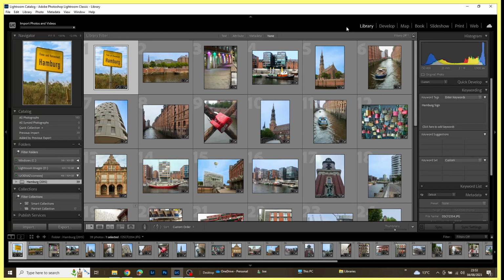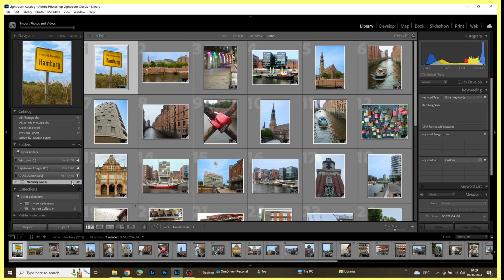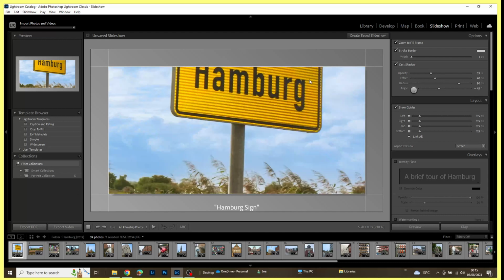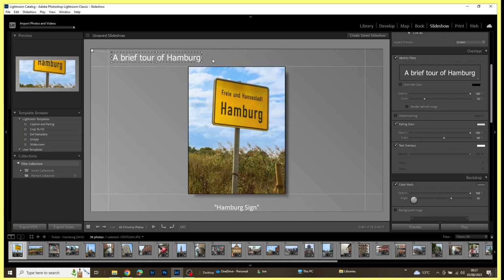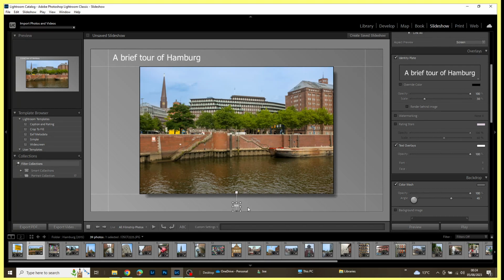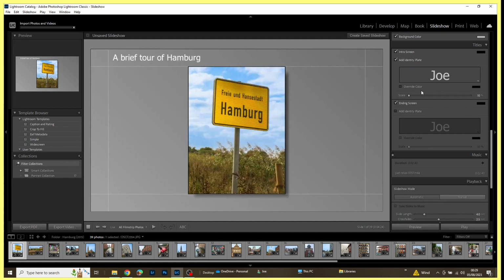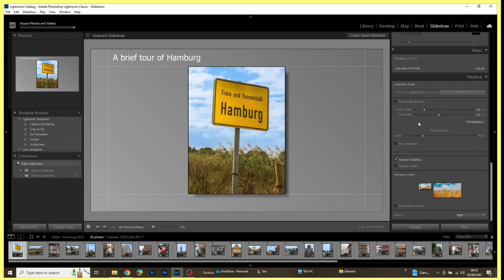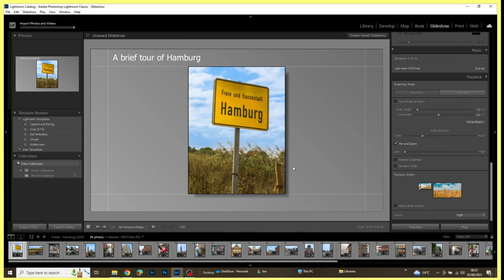Lightroom Classic - How to create a Slideshow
How to create a simple but fast Slideshow using Adobe Lightroom Classic